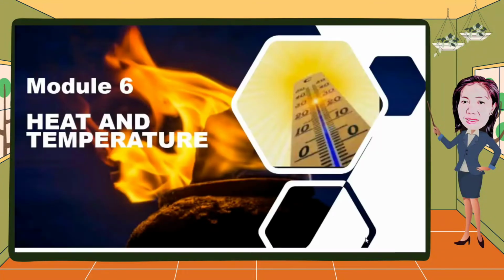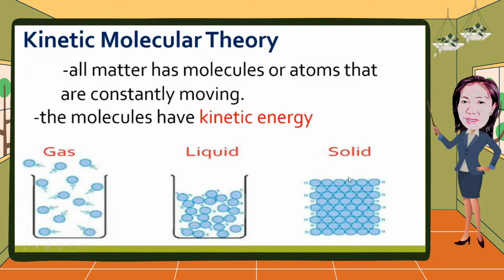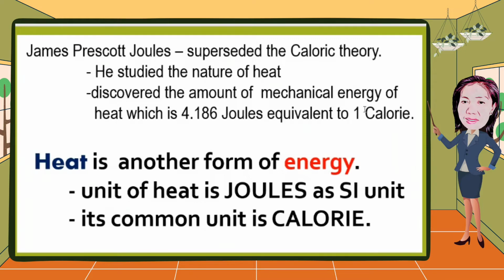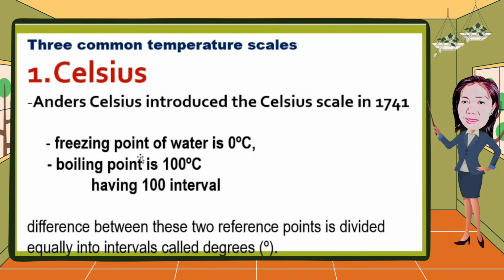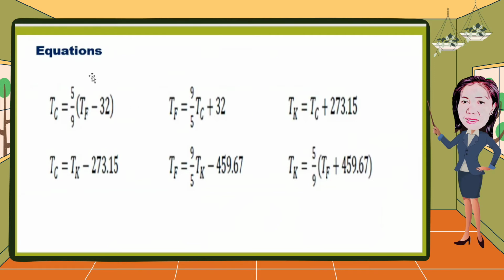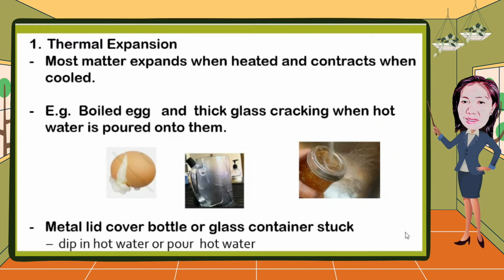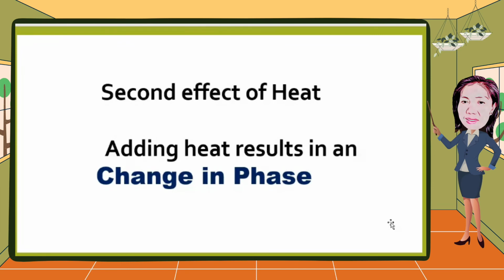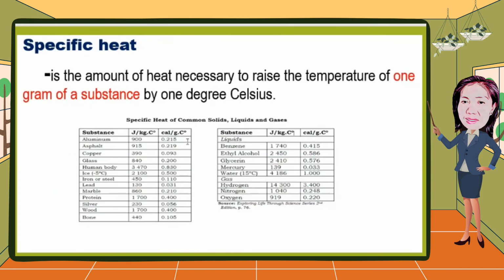SCIENCE 8 MELC 6 Heat & Temperature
SCIENCE 8 MELC 6 HEAT AND TEMPERATURE